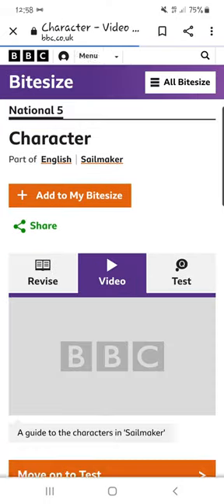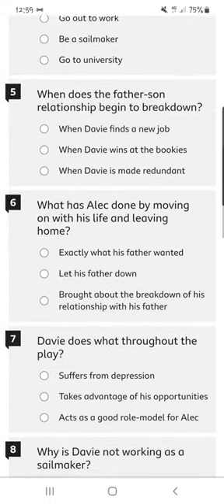Study Skills - Accessing BBC Bitesize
BBC Bitesize (1).mp4